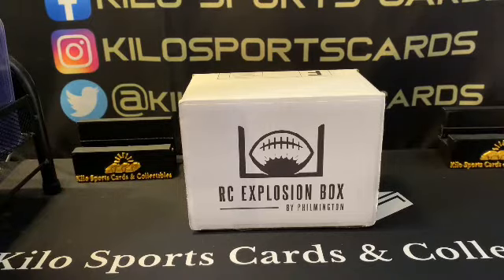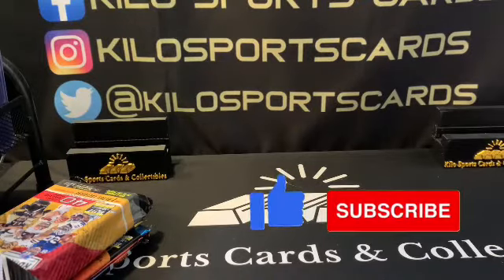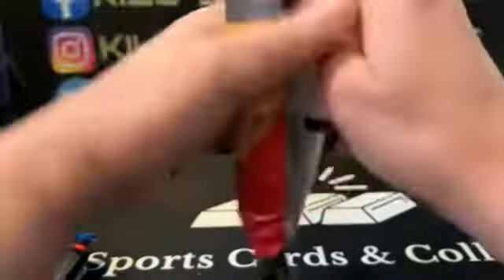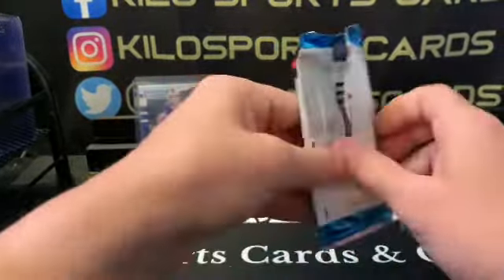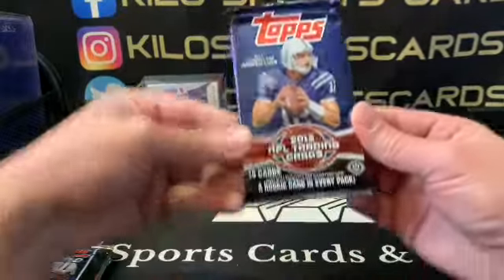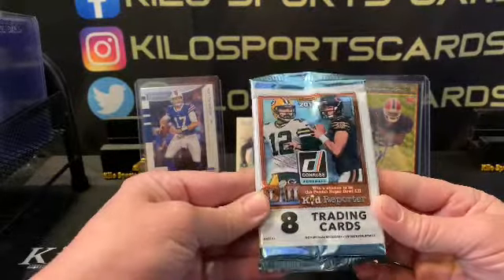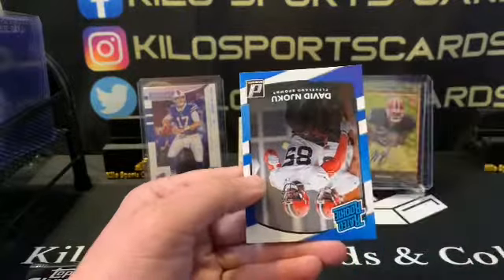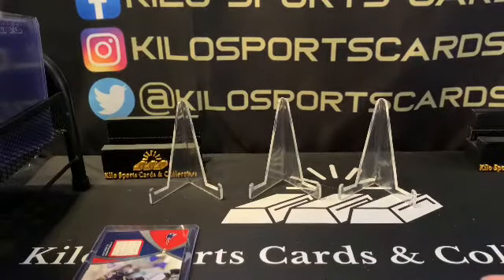This was a SUPER(fractor) RC Explosion Football Box! 🔥🔥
Opening the RC Explosion Football box!

  All breaks that I post will be on Instagram or EBay. Watch for them!